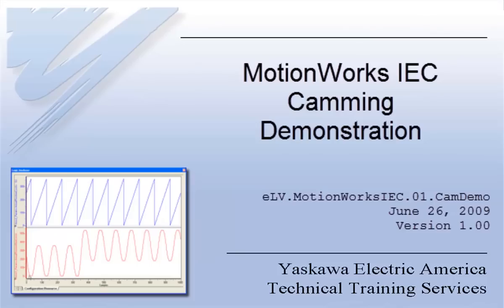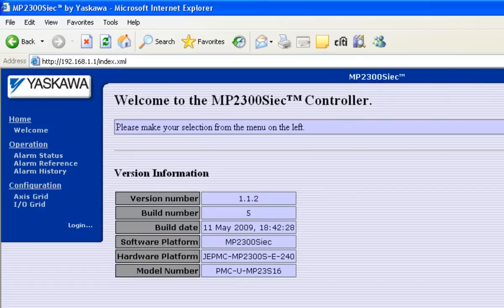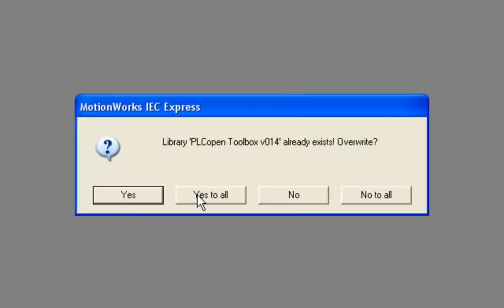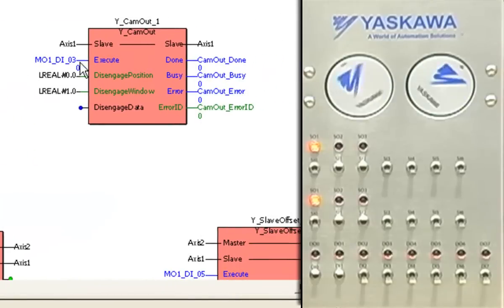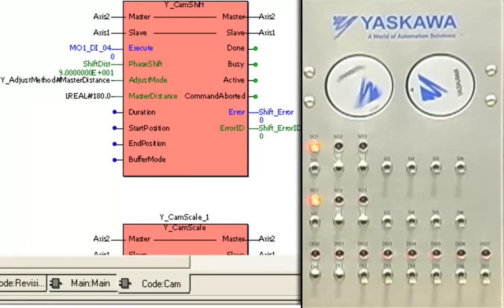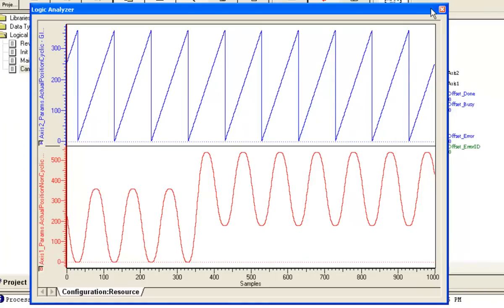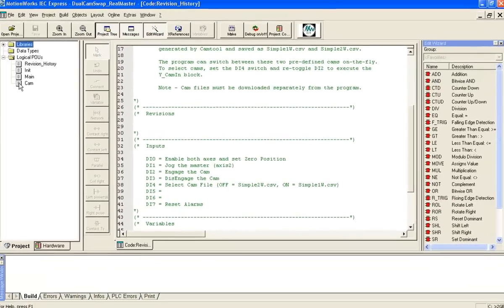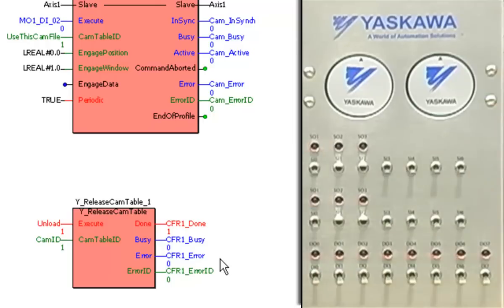Camming Demonstration - Yaskawa MP2300Siec Motion Controller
Demonstrates set up and configuration of an MP2300Siec demo case to run camming example  code with MotionWorks IEC software.  The code and demo operation is shown, and the resulting motion is explained and graphed.  Shift, Offset, Scale and Dual Cam Swap (change cam table "on-the-fly")  are demonstrated.  Demo program available (search yaskawa.com for document EC.MCD.09.108 and EC.MCD.09.109).

This eLV is also available on the Yaskawa America, Inc. - Drives & Motion Division learning management system, "Learn with Yaskawa".   Keyword: eLV.MotionWorksIEC.01.CamDemo